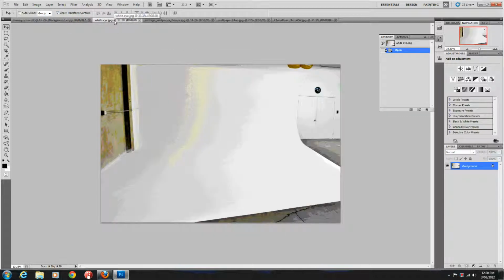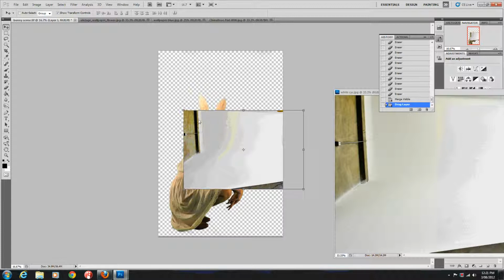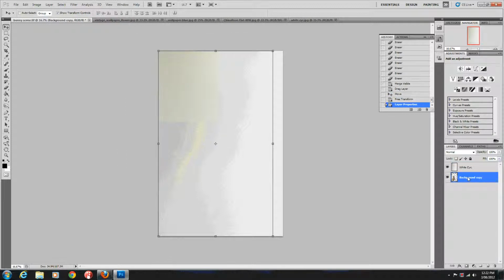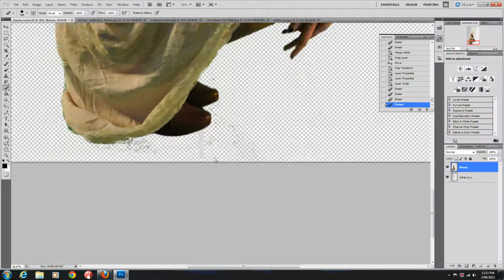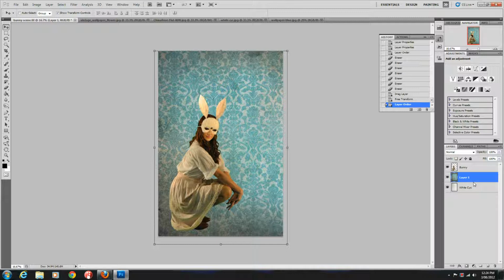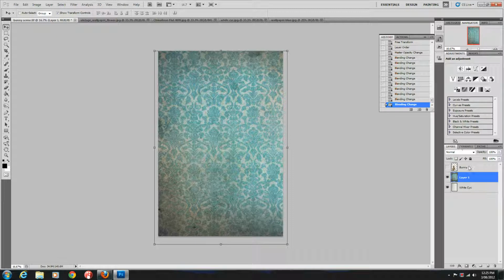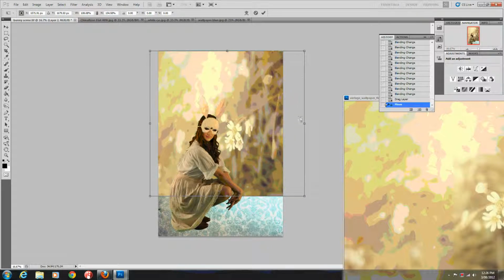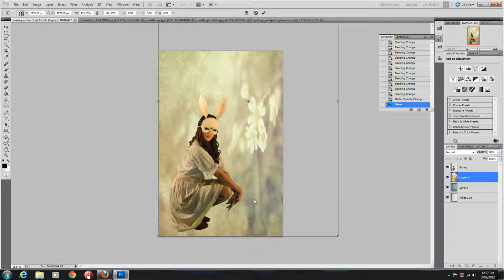007 Adding Layers and Blending Modes